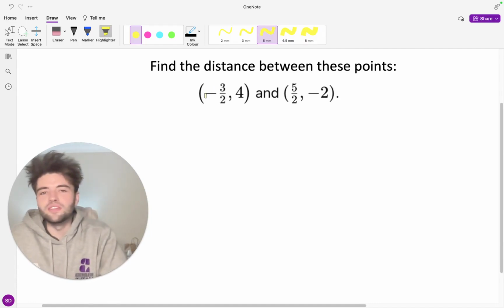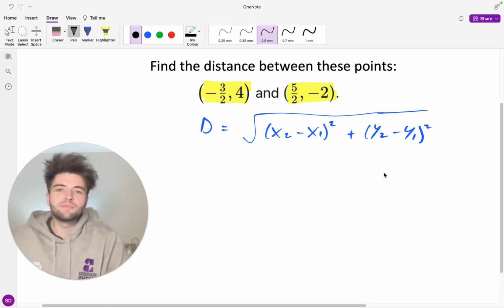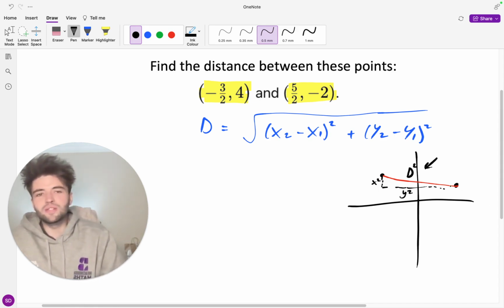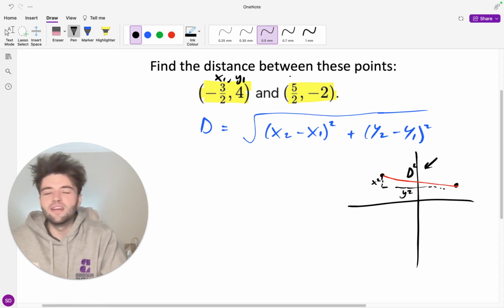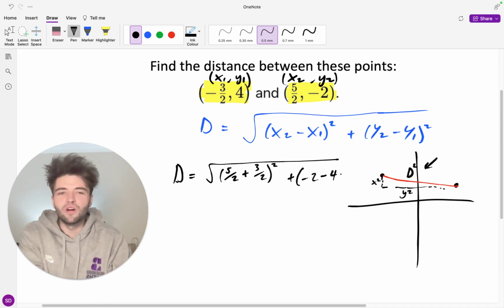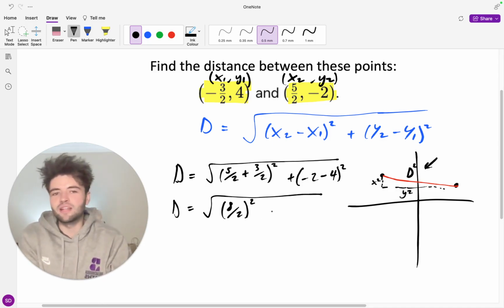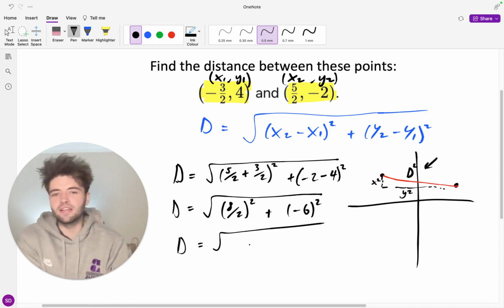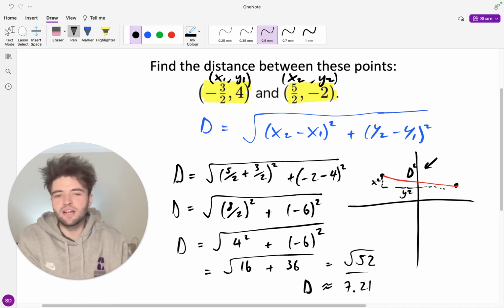Junior Cert Coordinate Geometry Test | Q5